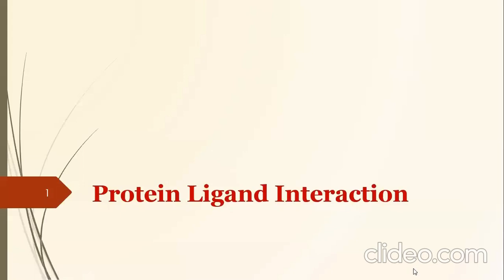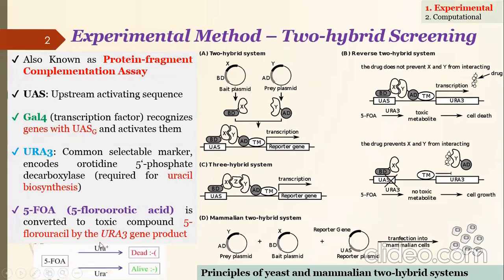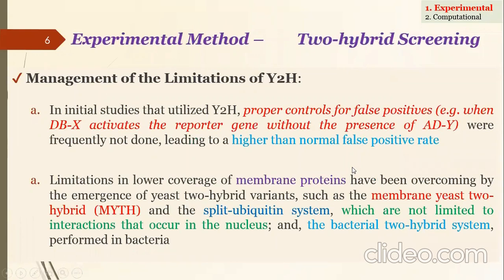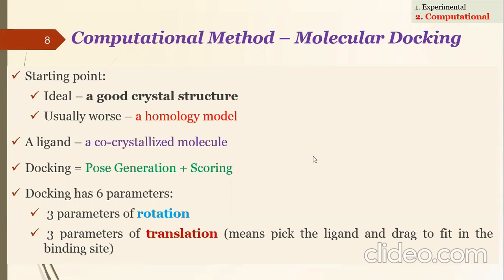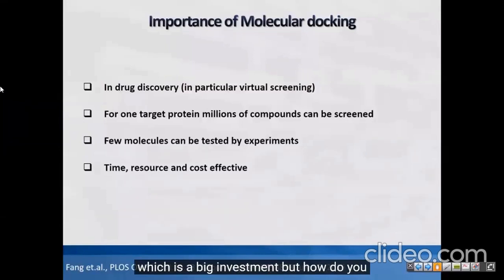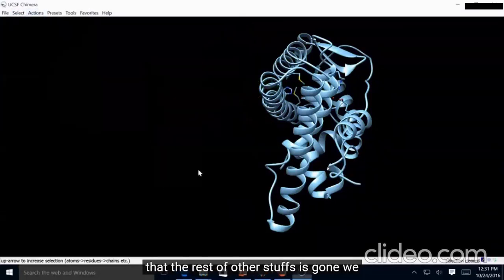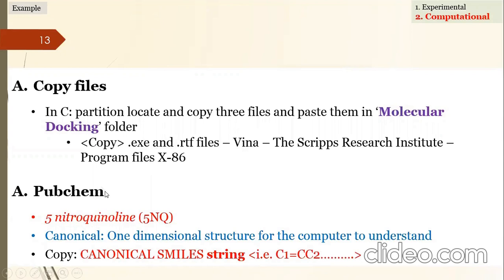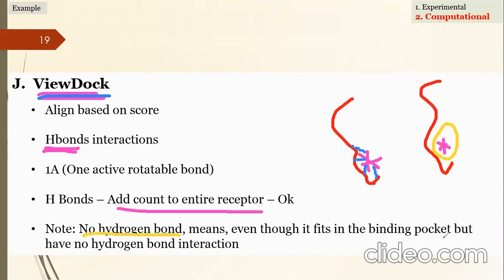Protein-Ligand Interactions: Yeast Two-Hybrid, Docking, & Drug Design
This video provides a comprehensive overview of protein-ligand interactions, exploring key concepts and methodologies. We delve into various techniques for studying these interactions, including the Yeast Two-Hybrid system, Fluorescence Complementation, and the Three-Hybrid system.

The lecture also covers computational approaches to protein-ligand interactions, such as molecular docking using tools like AutoDock Vina. We discuss protein and ligand preparation, optimization strategies, and the importance of understanding binding pockets and hydrogen bonding interactions.

This video is ideal for students, researchers, and anyone interested in drug discovery, bioinformatics, and the intricacies of protein-ligand interactions.

"protein-ligand interactions," "yeast two hybrid," "fluorescence complementation," "molecular docking," "AutoDock Vina," "drug design," "bioinformatics," "binding pocket," "hydrogen bonds", "protein ligand interactions," "yeast two hybrid," "protein protein interaction," "drug discovery," "bioinformatics," "molecular docking," "computational biology," "biochemistry," "pharmacology," "life sciences"